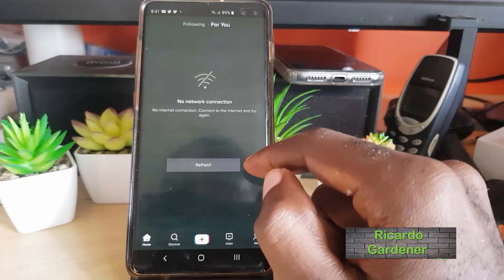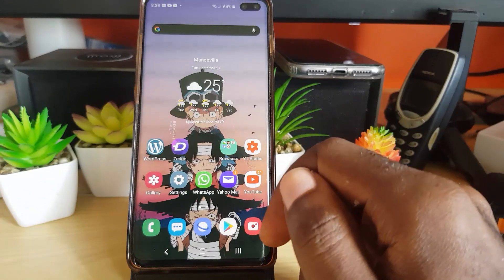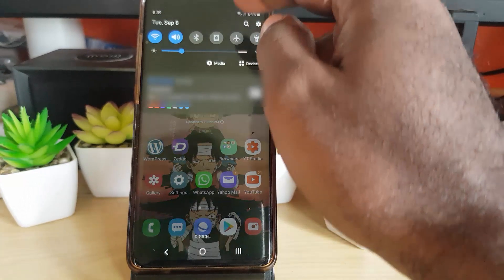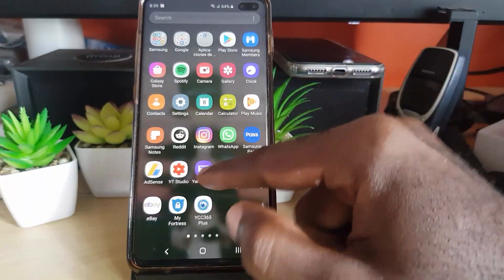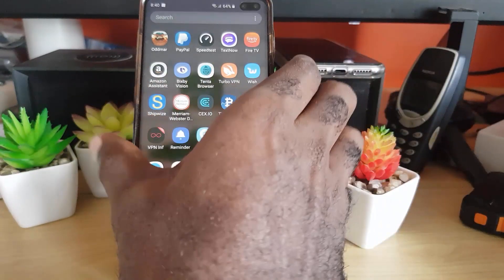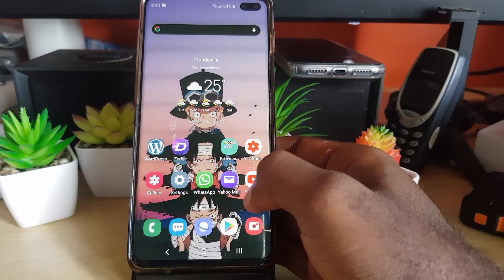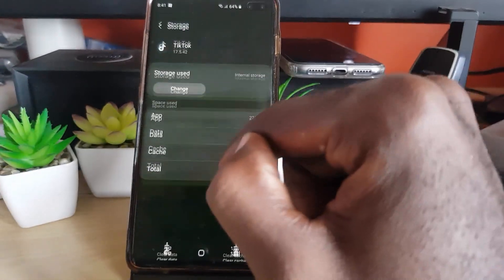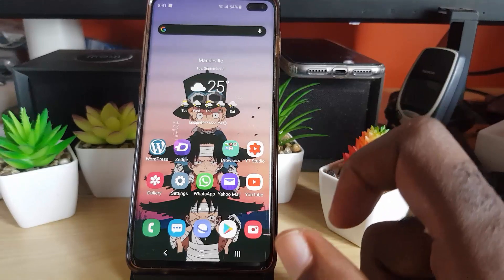TikTok No Connection Error Fix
This is the Fix for the tiktok no connection error or problem. If you cant browse TikTok as you are constantly getting the tiktok no connection message then do the following for Android and IOS or iPhone to fix it as I did.